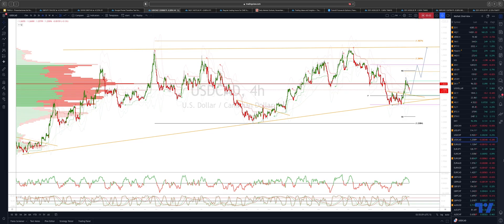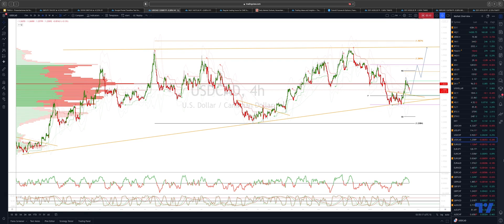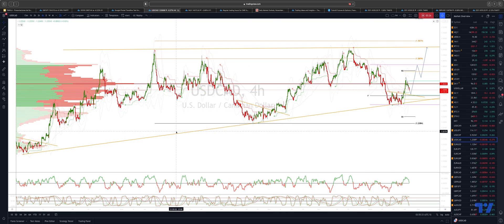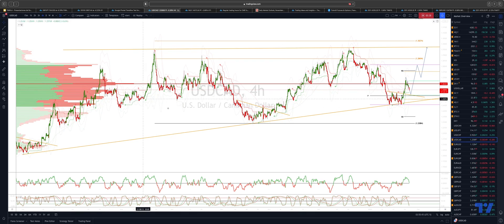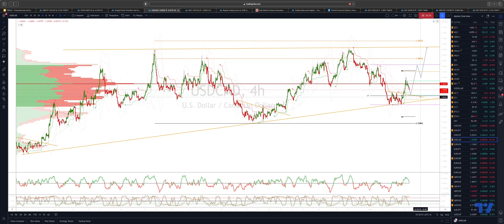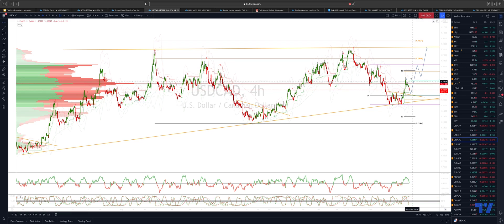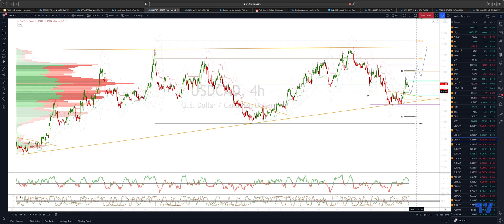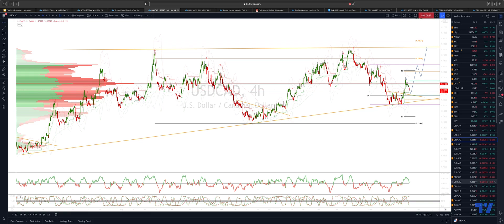USDCAD Pattern Play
In this update we review the recent price action in the USDCAD and identify the next high probability trading opportunity and price objectives to target.